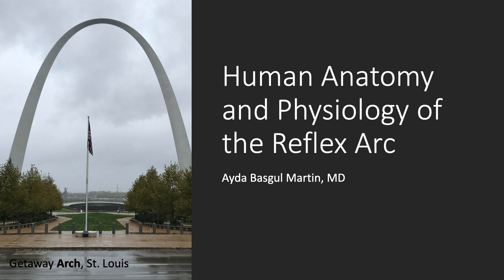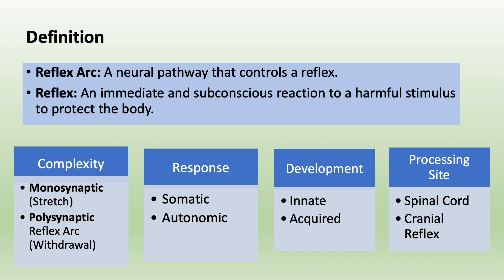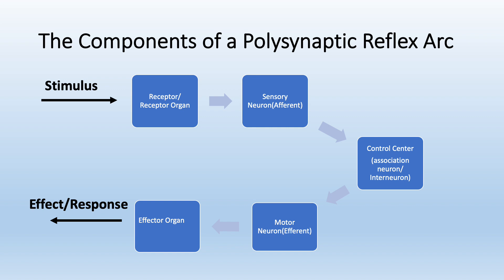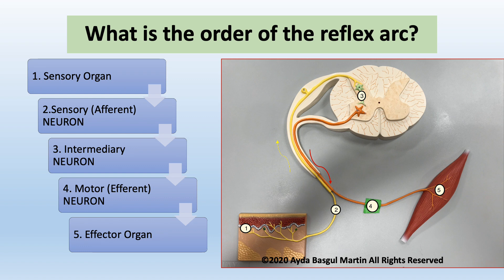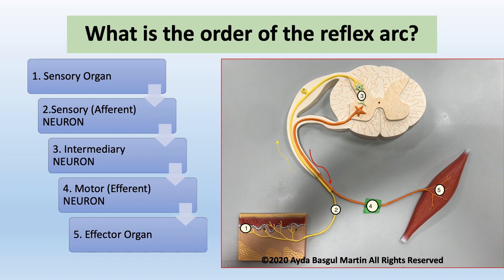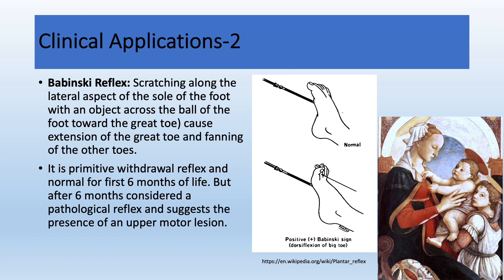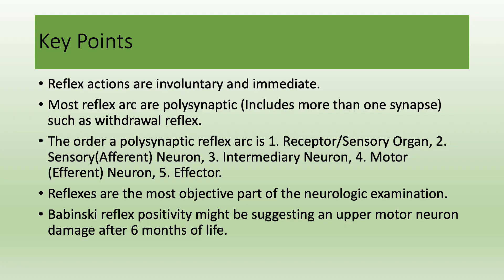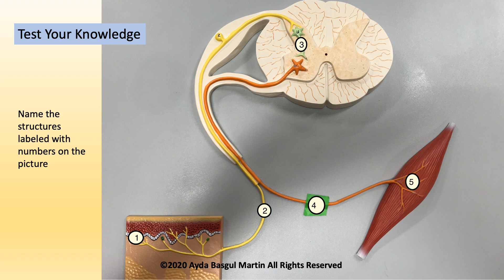Human Anatomy and Physiology of the Reflex Arc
I prepared this video to help my students understanding the reflex arc and gain basic information.